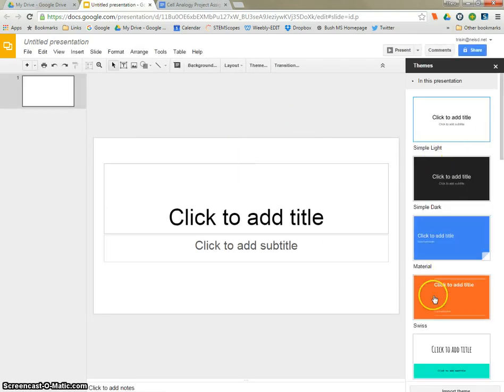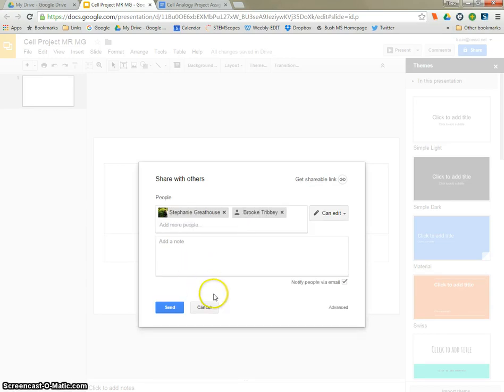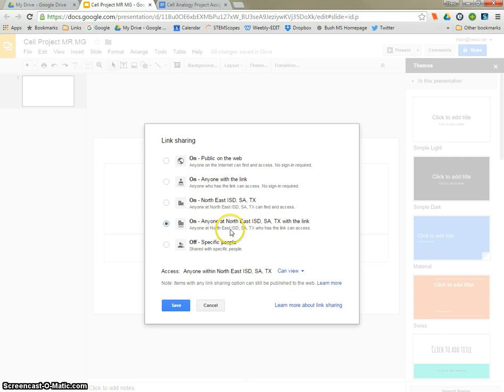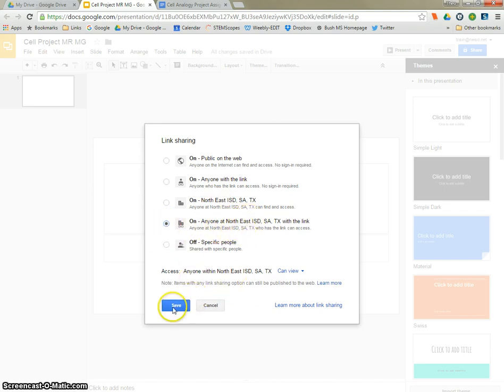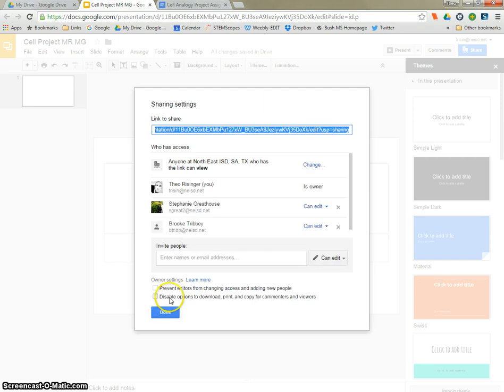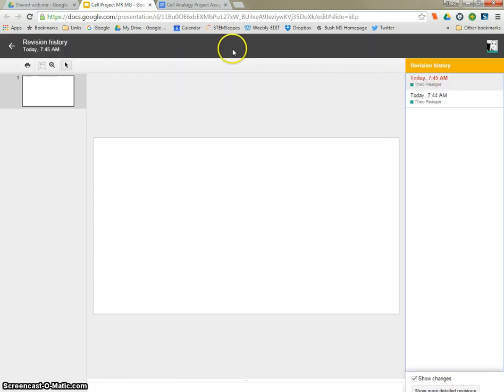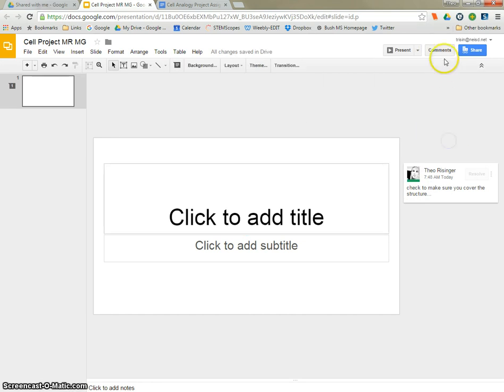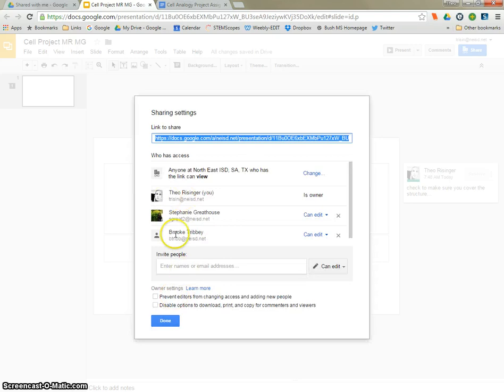Cell Analogy Project: Google Share Presentation and Access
learn how to share your google slide presentation with your group members.